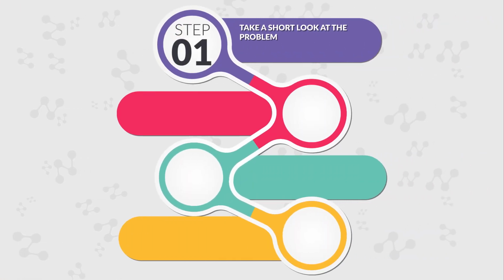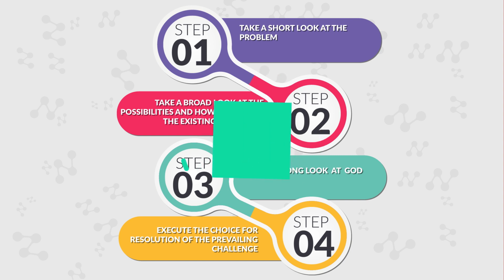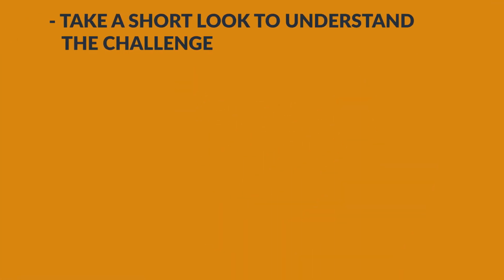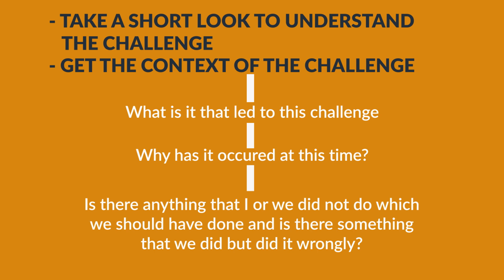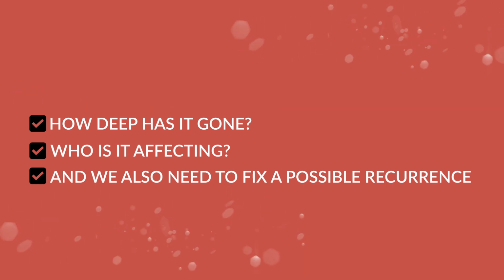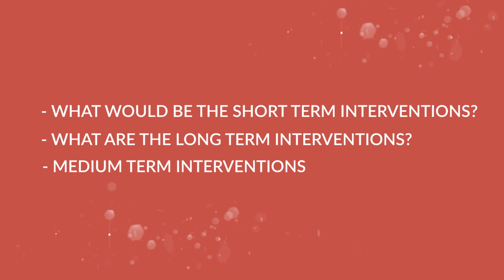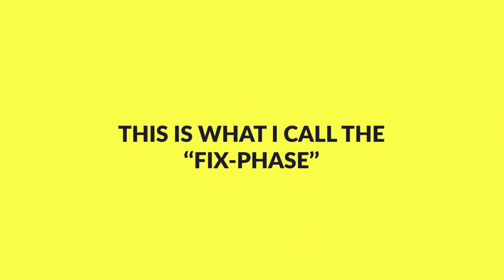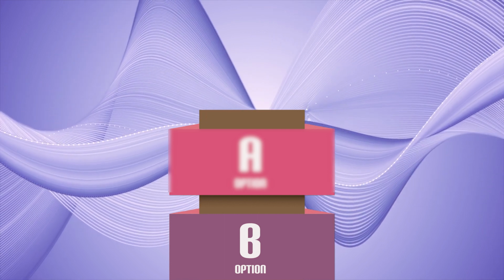FIXING THE CHALLENGE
FIXING THE CHALLENGE FINAL